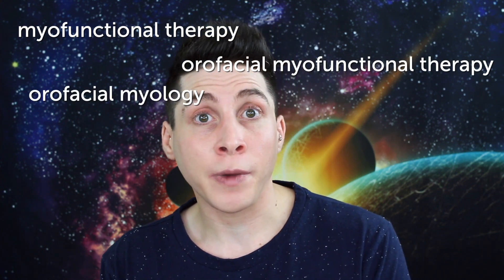My Tongue Tie Treatment Journey So Far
In this video I give an overview of the three aspects of treatment I've explored since I found out I have tongue tie: frenectomy, myofunctional therapy, and palate expansion.

Your likes, comments, and subscriptions are so very appreciated! 😊